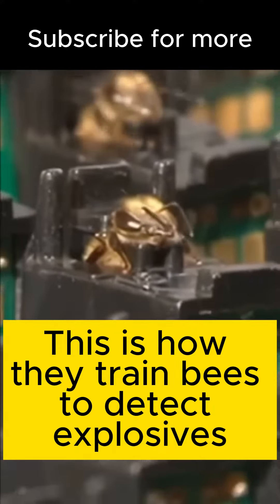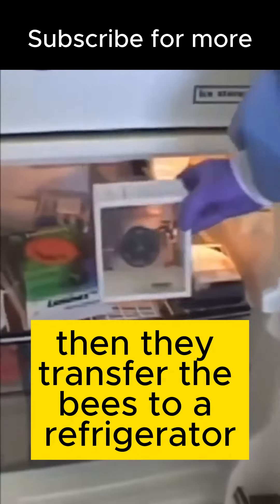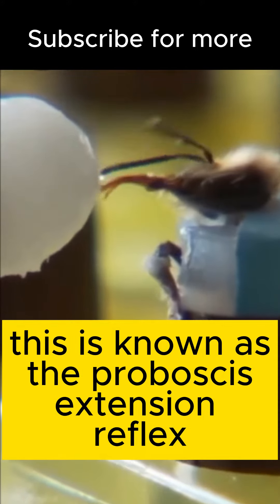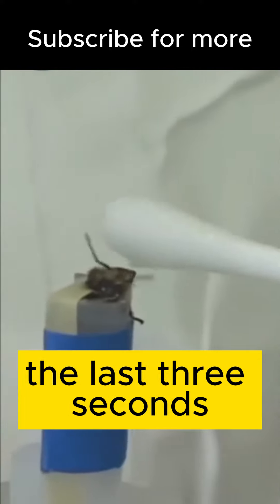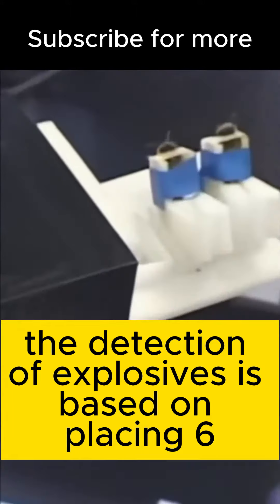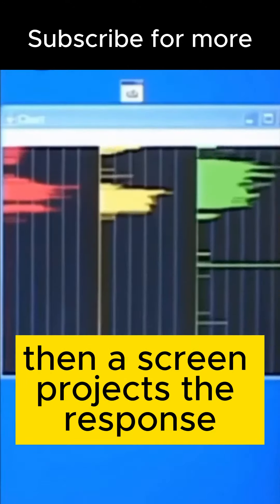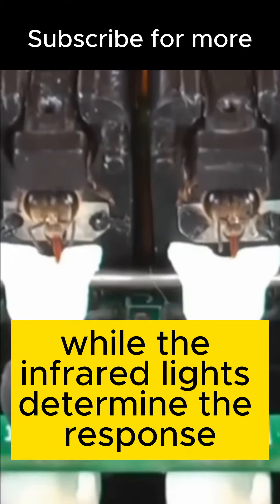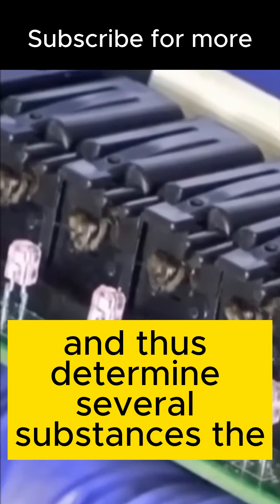Training for Explosive Detection !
Discover the fascinating world of bee training for explosives detection! Learn how these incredible insects are prepared and trained to detect explosives using a special suction device and a unique harness. Find out how they associate nectar with the presence of explosives through the Proboscis Extension Reflex (P E R) and undergo rigorous rounds of training. Witness the cutting-edge equipment with cameras and infrared lights that aid in detecting explosive particles. Dive into this captivating process where each bee's response is projected on-screen, and specific substances can be identified. Don't miss this amazing feat of nature's intelligence and innovation in detecting explosives with bees!